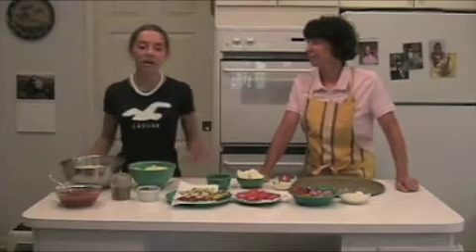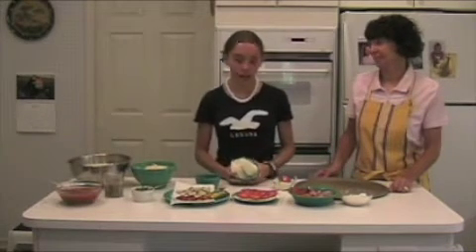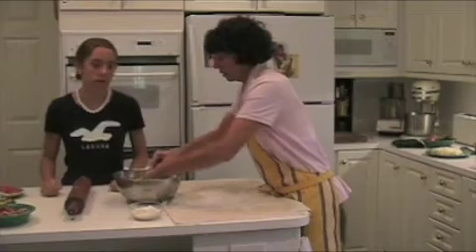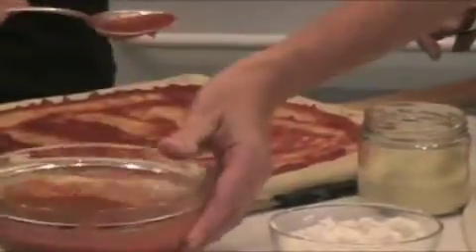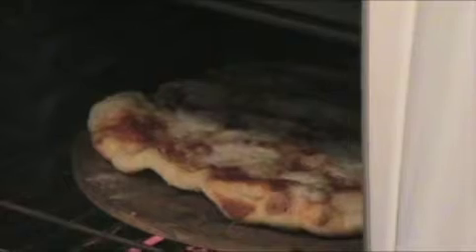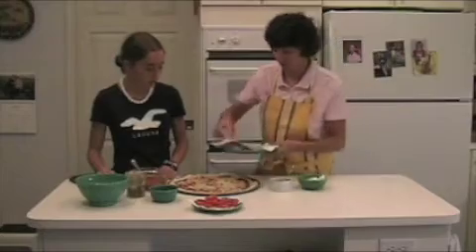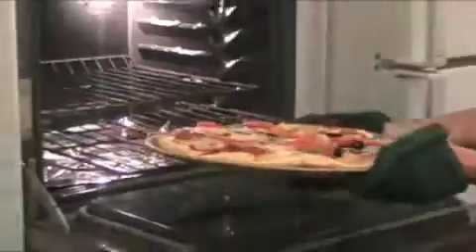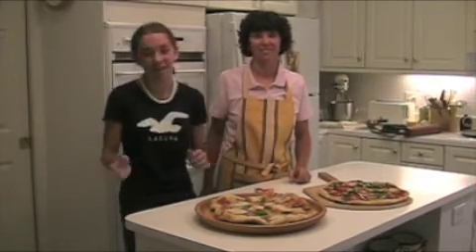Making The Pizza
Hey everyone, welcome to Easy Ma Cuisine this is part two of how to make your own pizza.